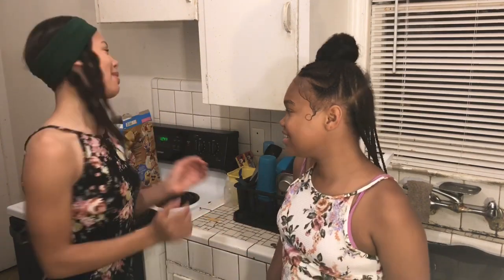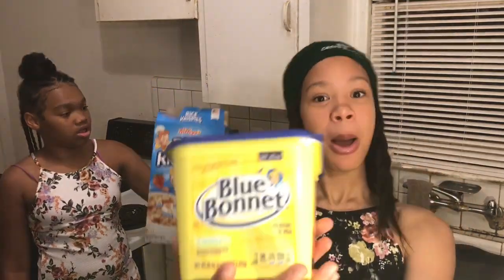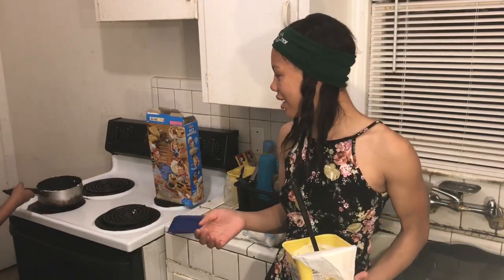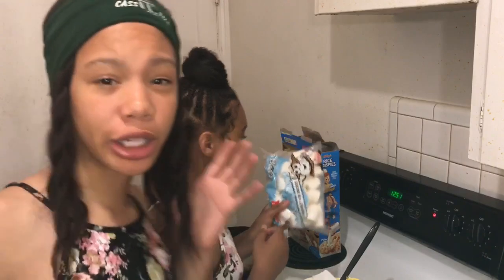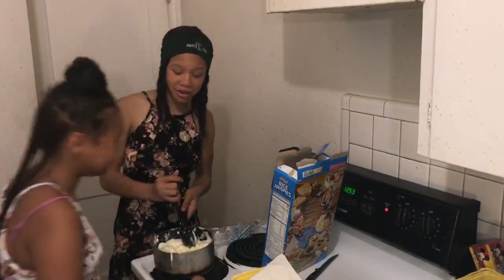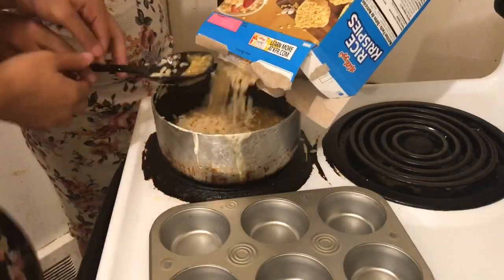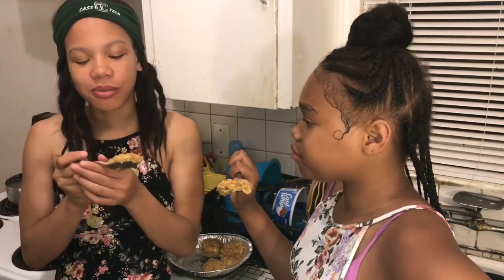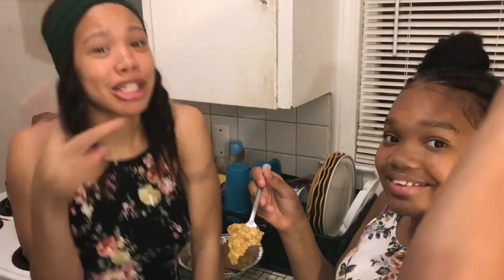COOKING RICE KRISPY TREATS W/ COUSIN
FMOI - ( PRINMI_ ) & ( PRINMIDP_ )
AMOSC - ( PRINCESSMISTY12 )
comment videos you think I should below 👇👇👇